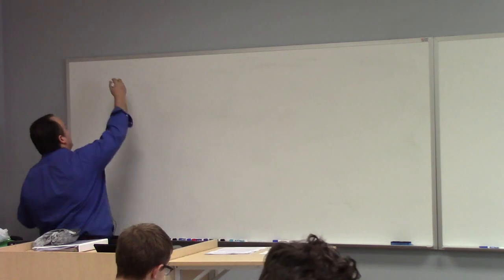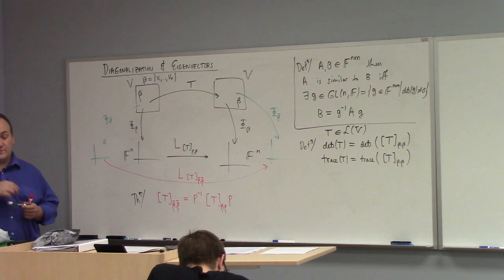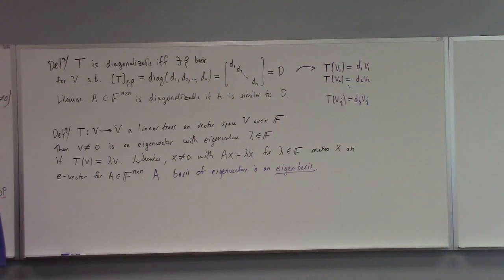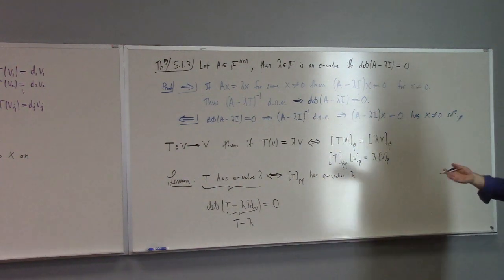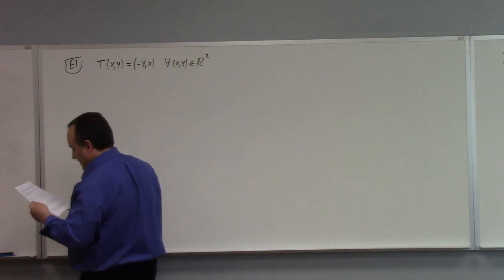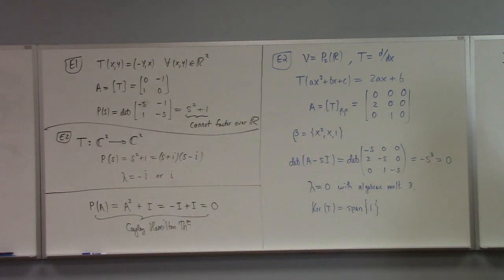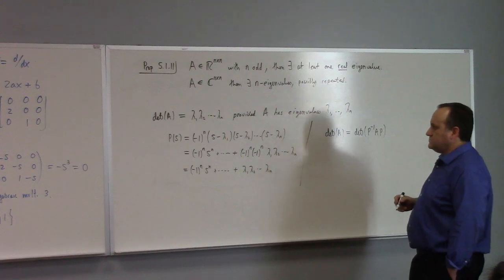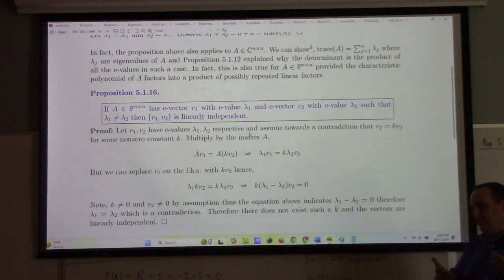Linear Algebra: eigenvectors and diagonalization, 10-7-24